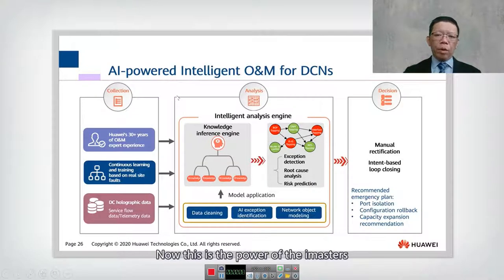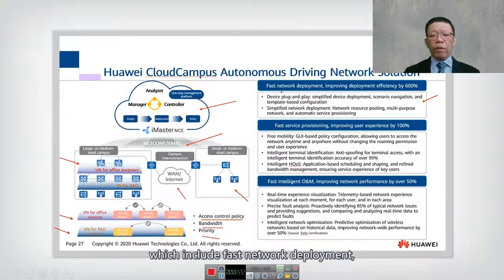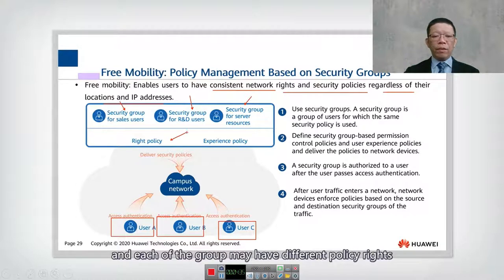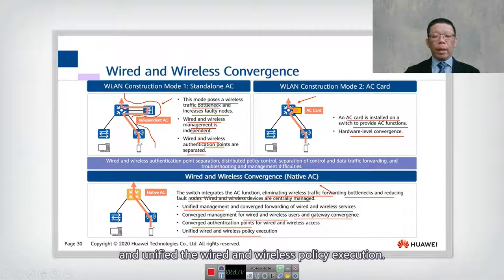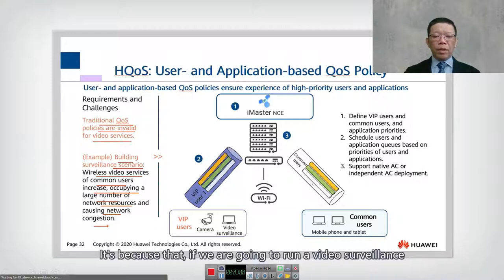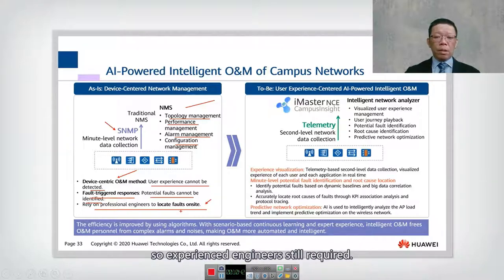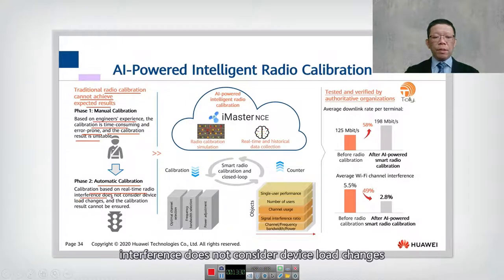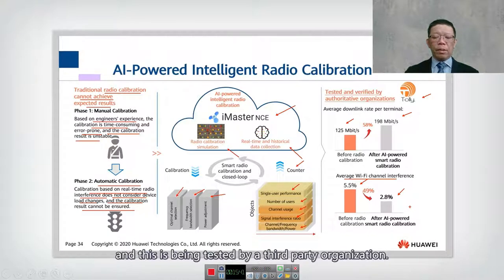20.1.3 iMaster NCE solution 2